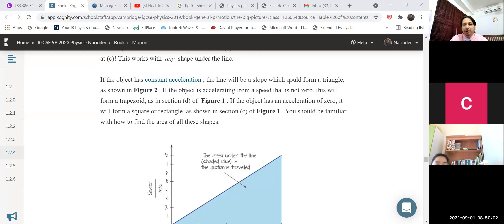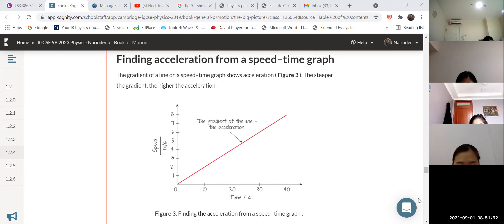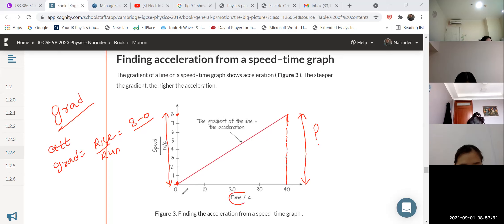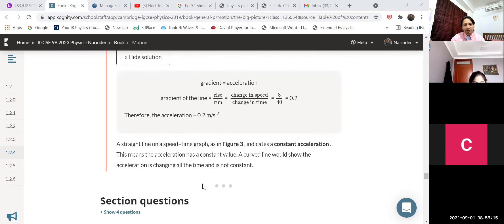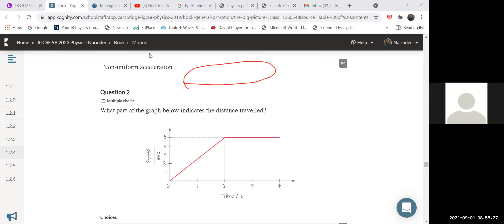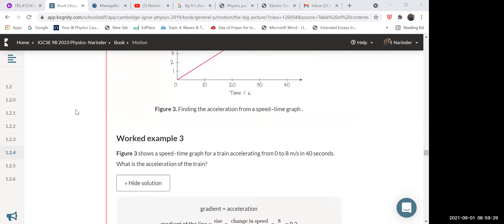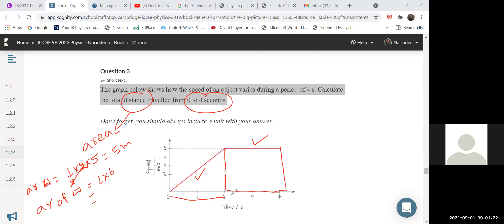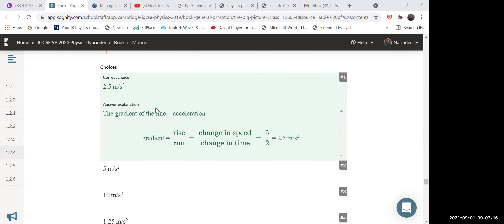Motion graphs Lesson 2 IGCSE PHYSICS